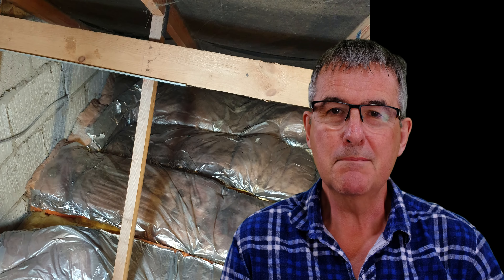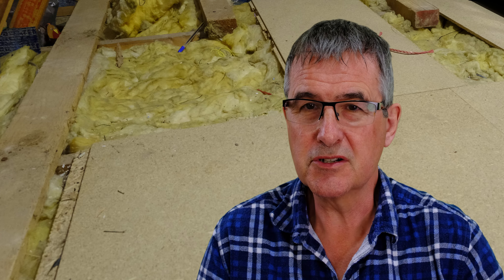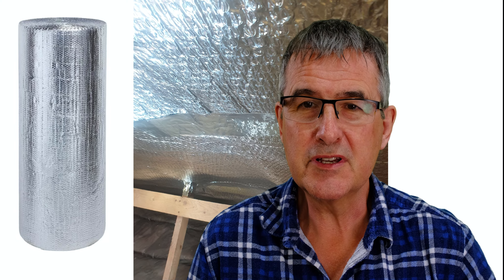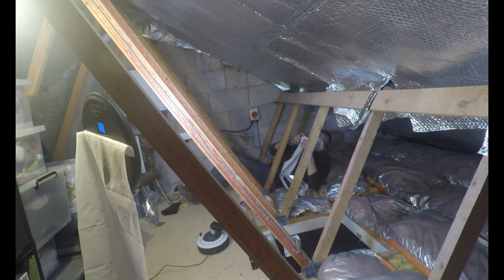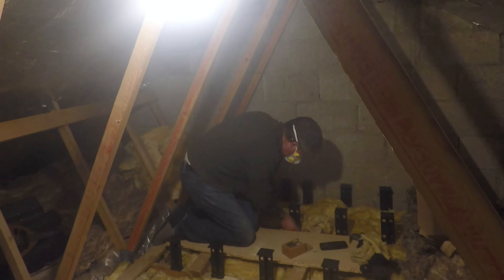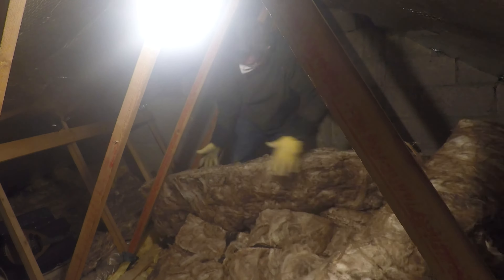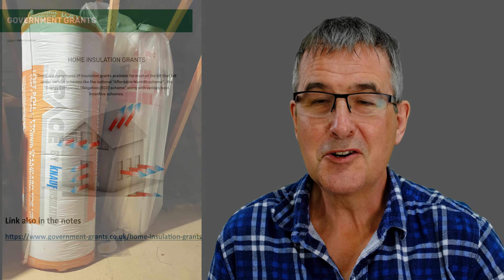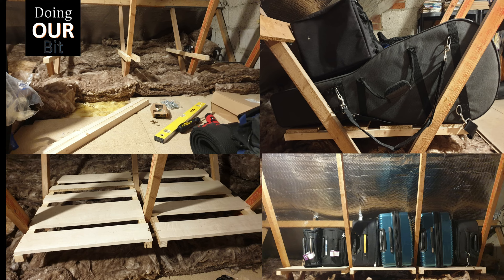Loft Insulation - A job worth doing?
A DIY perspective

Update- don't use sprayfoam!

Home Insulation: How to insulate a house | Living by HomeServe
How to insulate your loft: Standard installation
Most new-build homes will be up to standard with loft insulation but if you have an older building it’s worth taking a look at how to improve your energy efficiency with loft insulation. Mineral wool insulation can be used to insulate between regular loft joists like so:
Lay the first layer between the joists – the horizontal beams that make up the floor of the loft.
Then lay another layer at right angles to cover the joists and make the insulation up to the required depth – it needs to be 270mm (27cm) deep.

• Storage space

If you plan to use the loft or attic for storage, you will want to lay boards over the joists. Unfortunately, if you only insulate between the joists before doing this, the insulation won’t be thick enough.
To get enough insulation, you can raise the level of the floor so you can fit enough mineral wool beneath the new floor level. You can do this by fitting timber battens across the joists, or you can buy purpose-built plastic legs that fit on the joists and support the new floor. It’s important to leave a ventilated air gap between the insulation and the boards to prevent condensation on the underside of the boards.
Make sure you don’t squash the mineral wool when you fit the boards on top, as this will reduce its insulation value.
Air needs to flow in and out of your house so it stays fresh, dry and healthy. A good installer will be sure not to block or seal any intentional ventilation. If you’re doing any DIY insulation, be careful that you’re not covering any vents, grilles or airbricks.